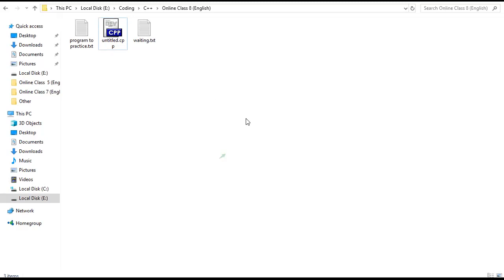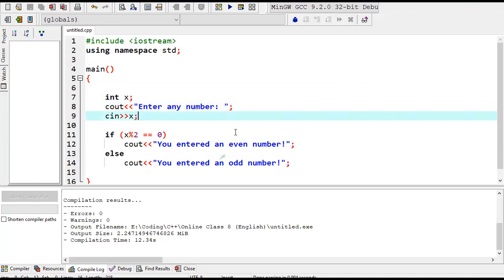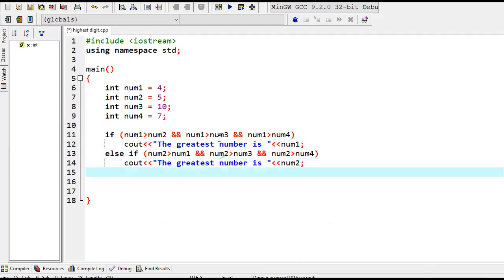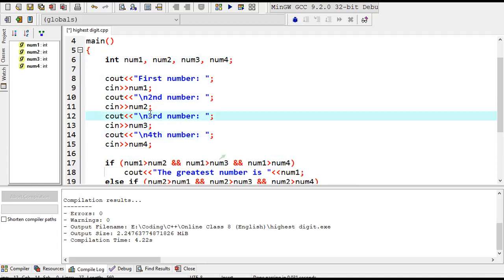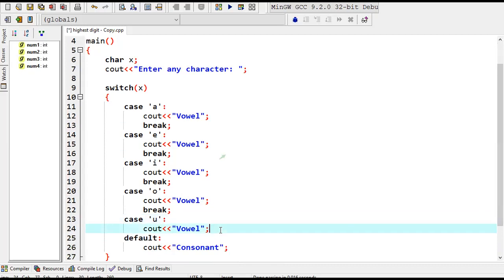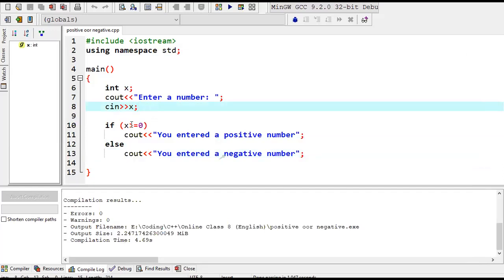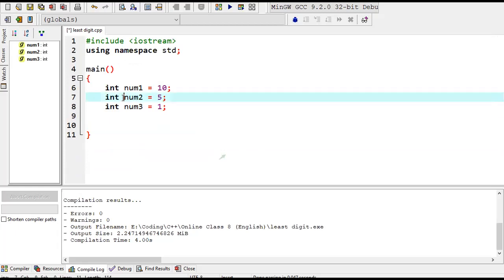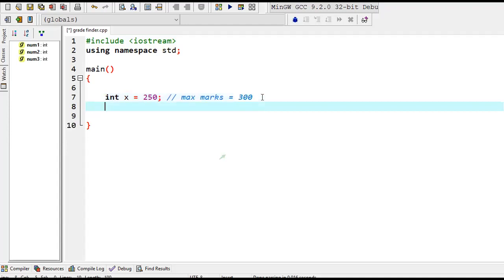Practice Set 02 | Recorded Online Class - Lec 08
Hello everyone!

In this lecture, we will work practically with decision statements.

Have any questions? Ask in comments.